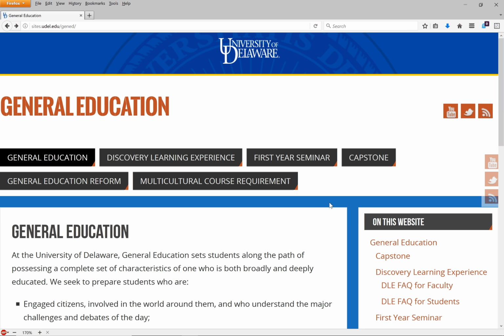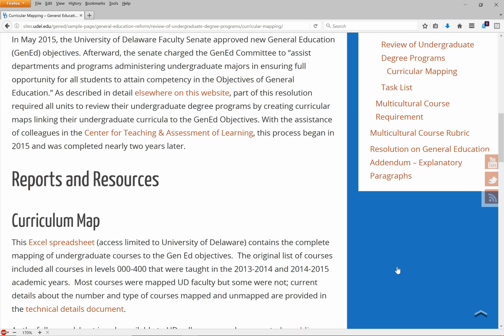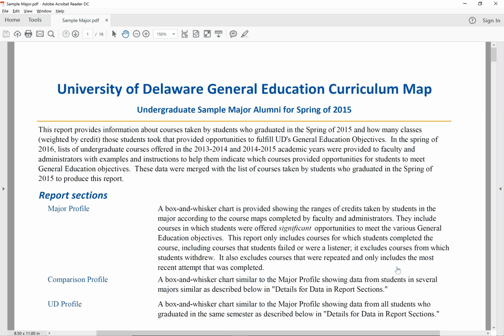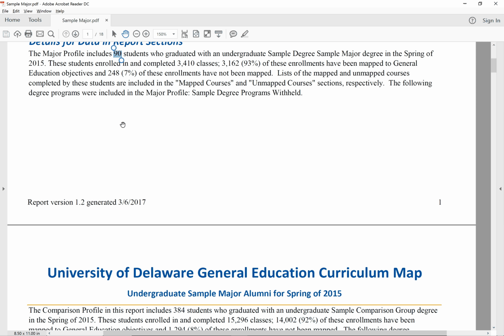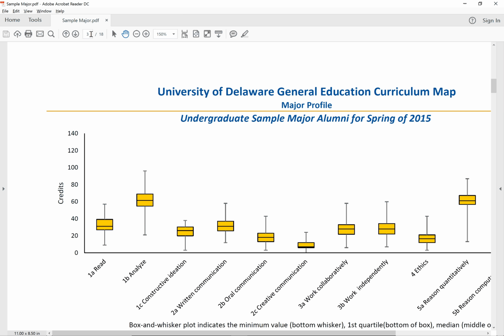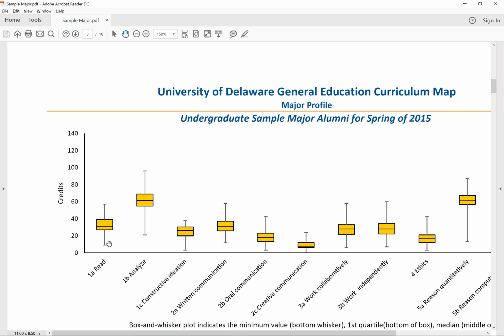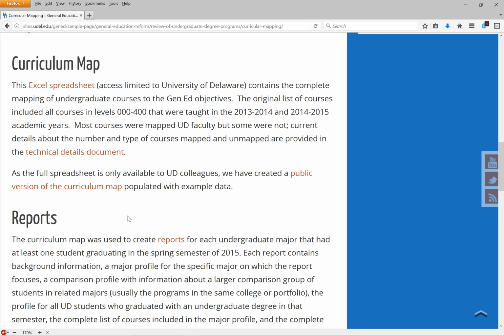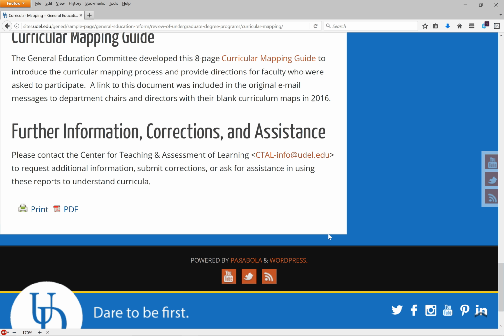UD Gen Ed Curricular Mapping: Round One (2016-2017)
This video provides an introduction and overview of the first round (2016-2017) of the General Education curricular mapping project undertaken at the University of Delaware.  A new video will be produced in early 2018 describing the second round of mapping undertaken in the fall of 2017.